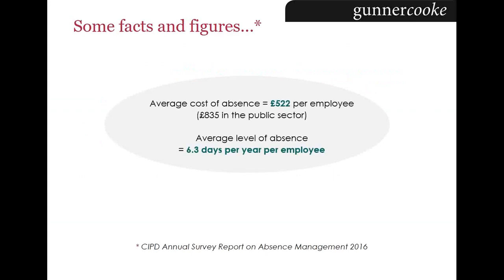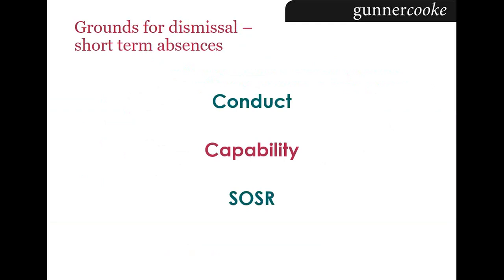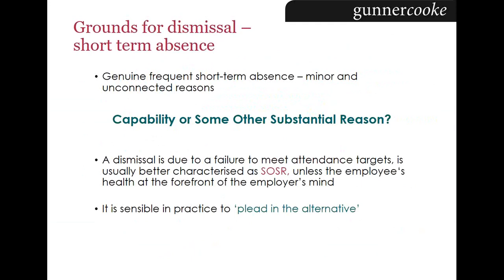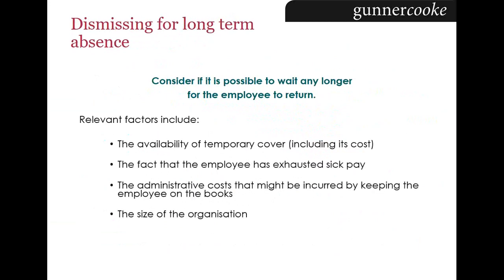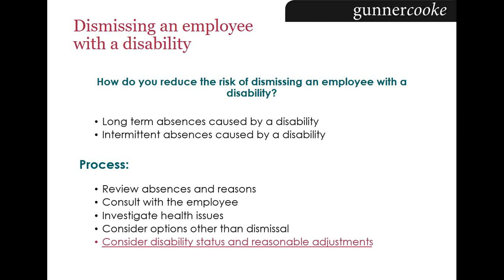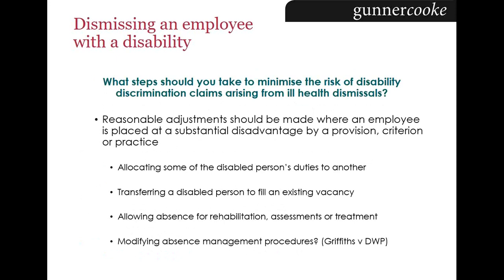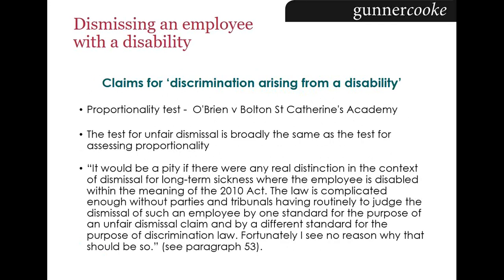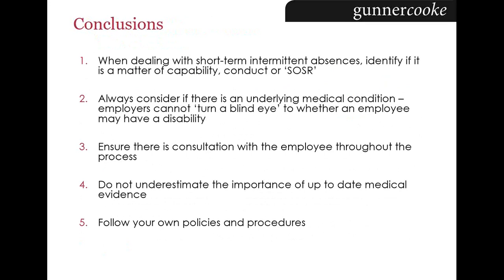People Hour - Sickness Absence Dismissals (how, when and why), By Joanne Tindall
We don’t believe in law as usual

For us, law is inspiring

Industries are changing. Two thirds of the companies that make up the stock market in a decade’s time have yet to be created. New business models in old industries such as Amazon, Airbnb, Google and Uber have transformed our lives. But the legal industry has stood still, delivering the same model for centuries.

That is until gunnercooke came along...